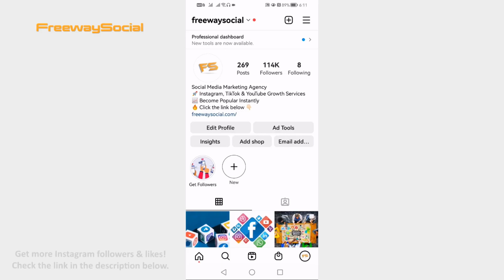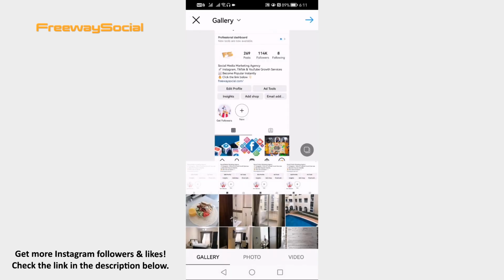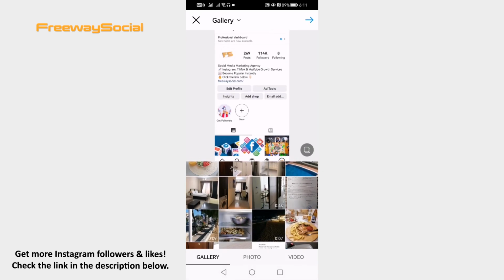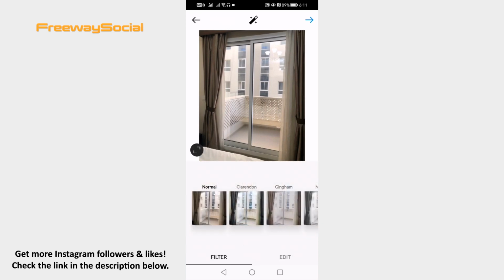How To Use Instagram Filters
In this video I am going to show you how to use Instagram filters.

Now here’s how to use Instagram filters:

1. Open up Instagram app on your phone and login to your Instagram account.
2. Tap on the plus icon at the upper right corner.
3. Tap on “Post”.
4. Add a picture from your phone gallery and click on blue arrow icon at the top right.
5. Now in this page you will find all of the filters to choose from.

I hope this guide was helpful. website if you want to get more followers on your social media profile.